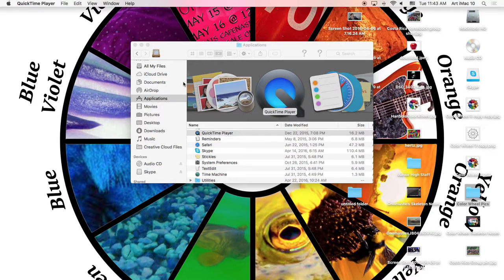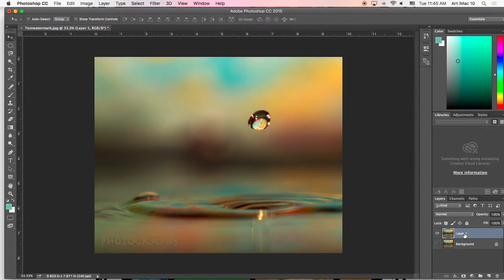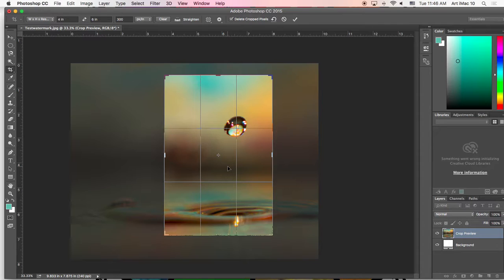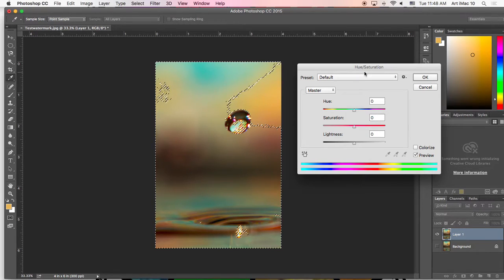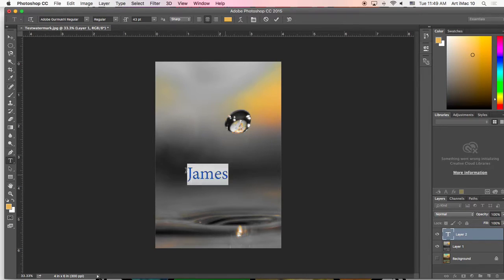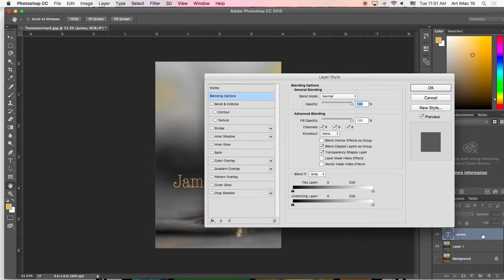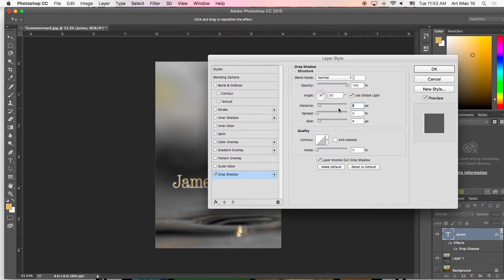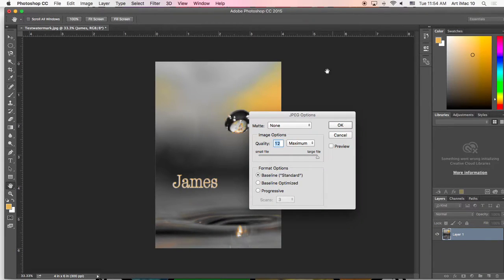Mr. Byrne Photo 1 Skeleton Notes Onomastics Project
Skelton Notes for the Onomastics Project